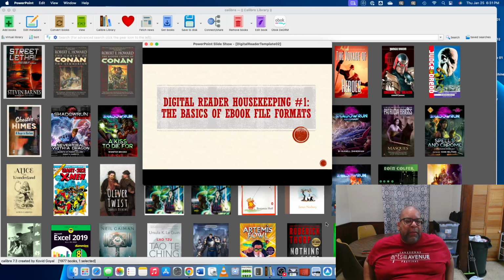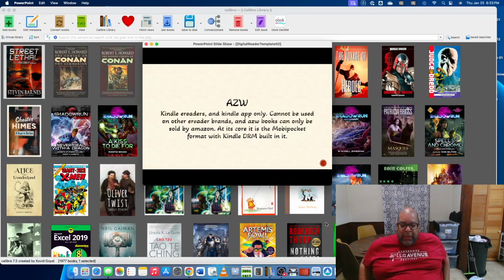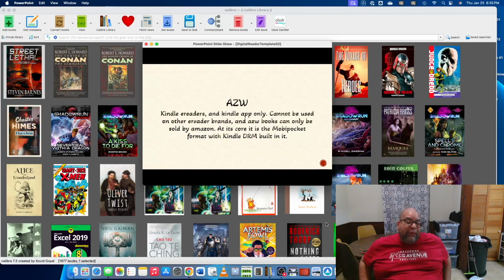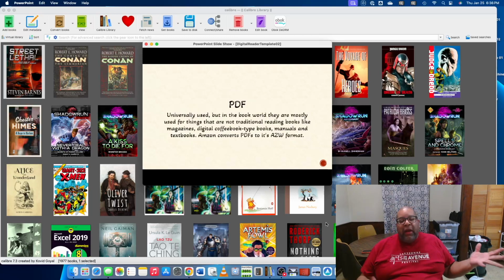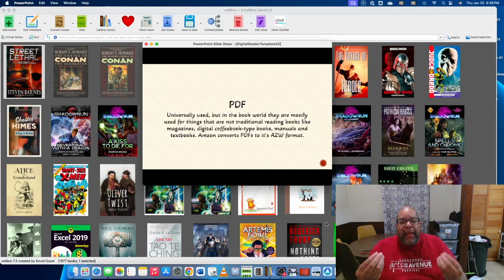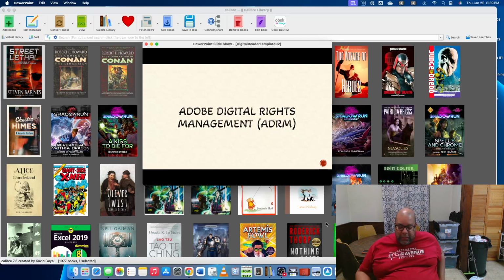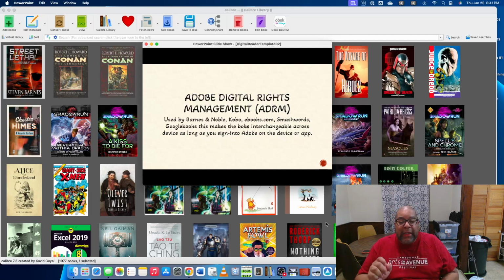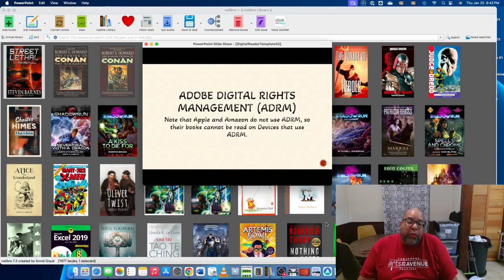Digital reader housekeeping #1: Basics of ebook file formats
When dealing with ebooks there are 3 formats that are important to know: AZW, ePub, and PDF. there is also one anti-piracy scheme that is important to know. Anti-piracy efforts by ebooks sellers are call DRM, which stands for Digital Rights Management.

AZW - AZW is the file type used by Amazon. Only Amazon uses it and only their Kindle ereaders and apps can read it. If you buy a book from Amazon-short of getting pretty techy to strip the Digital Rights Management from their AZW3 format, the Amazon ecosystem is the only place you will be able to read it. What is an AZW file

ePUB - ePub is the book file format for everybody else, almost all other ereaders can read ePub, and because it has a much smaller file size that PDFs it is preferred as the default file type for most books from all other sources.  Sources that use ePub are Kobo, Barnes & Noble, Google Books, and Apple iBooks. Also most third part booksite like Ereader.com, Smashwords, and Project Gutenberg use it, although the retail site that use Epub, usually add some type of DRM to it, although there are some books sellers that allow the author to sell their book without DRM if they choose. Kobo, Barnes & Noble, Google Books, and Apple iBooks all protect their ePubs with DRM. What is an ePub File

PDF - PDFs need to explanation, they are so ubiquitous, they are universally used, but in the book world they are mostly used for things that are not traditional reading books like Magazines, Digital Coffeebook-type books, manuals and often textbooks. in many books sites they are an option because of the universal nature they have, but are not used that often for Consumer-level entertainment books. they also using have DRM when bought from a e-retail vendor. What is a PDF File

Adobe Digital Rights Management - Adobe Digital Rights Management, or ADRM, is a popular DRM method used for adding anti-piracy to ePubs and PDFs, especially for medium to small ebook vendors since they do not have to create and maintain their own DRM scheme. It is created and maintained by Adobe and leased to ebooks sellers. The huge benefit is that books bought with Adobe DRM, can be used on all devices that license ADRM from Adobe. So for example, the following booksellers use ADRM: Kobo, Barnes & Noble, Google Books, Smashbooks, ereader.com, and the Pocketbook ereader store, all use ADRM. This means books you buy on any of their sites can be used on any of their ereaders. The only caveat is you need to create an Adobe account so they can track what books you have rights to read. You have to put your account credentials in the ereader of choice, and it can then read any book you have bought with ADRM, on any of your devices.
BIG NOTE: Apple does not use ADRM, they have their own Anti-piracy built into their ePubs, so they will not work with any other ereaders if you can’t used the iBook app. What is Adobe Digital Rights Management

00:00 - Intro
01:00 - AZW Format
04:19 - ePUB
05:08 - PDF
06:47 - DRM
08:00 - ADRM